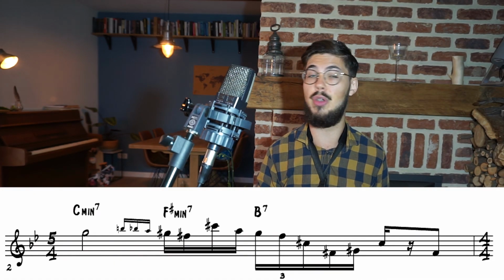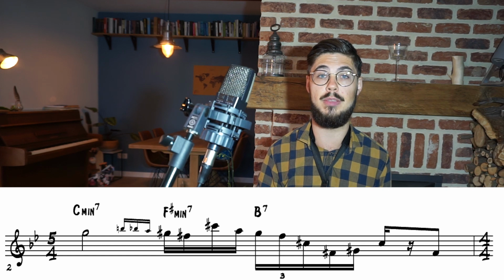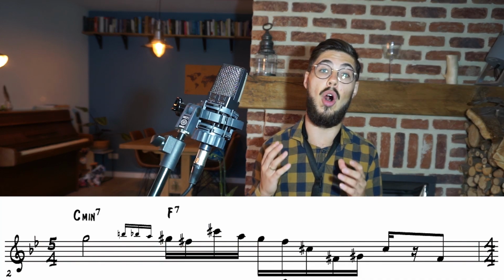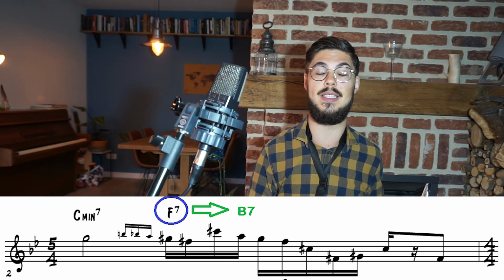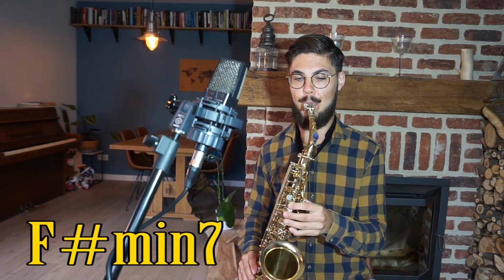Eric Marienthal: Lick Of the Week on Body And Soul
In this "Lick Of The Week" I discuss an alternativie option to resolve a V7- I progression, like Eric Marienthal systematically does on "Body And Soul". Also a brief mention of a special phrasing technique he uses is discussed. Hope you get some new inspiration out of this analysis!

CONNECT